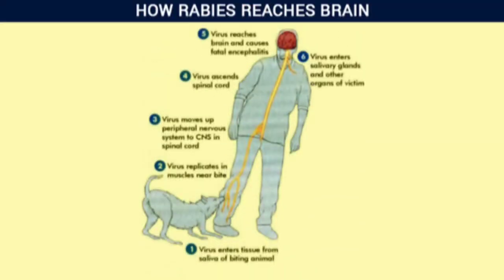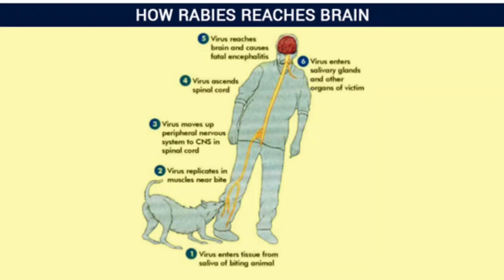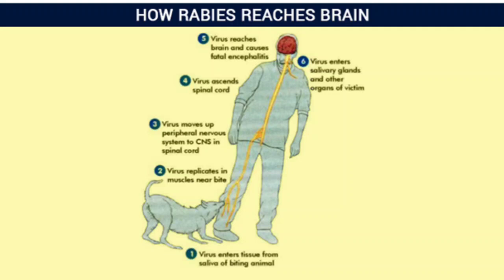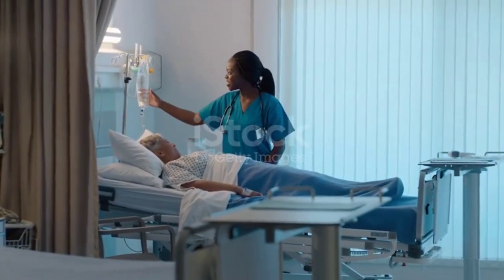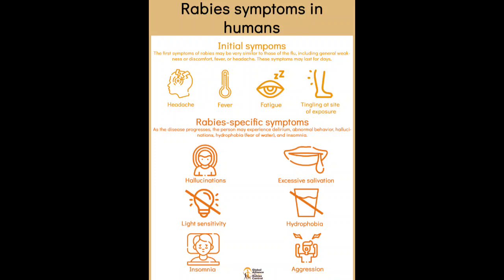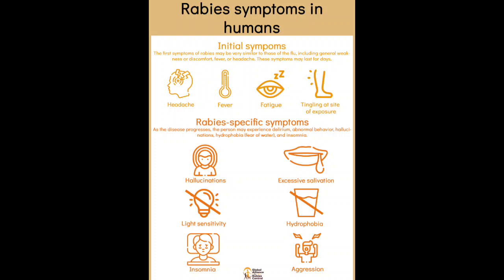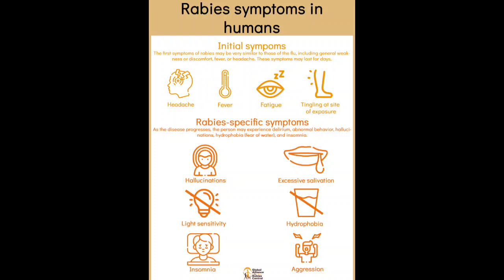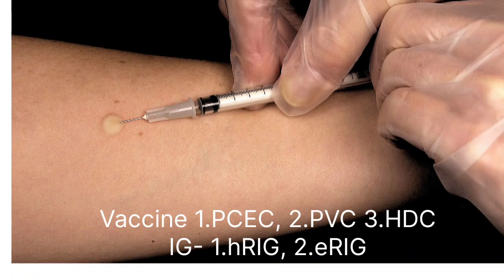( रेबीज)Rabies Infection: Cause, Pathogenesis, Clinical features, Vaccine || Rhabdoviruses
Rabies Infection: Cause, Pathogenesis, Clinical features, Vaccine || Rhabdoviruses ||
Rabies-
1. Introduction
2. Pathogenesis
3. Clinical features
4. VACCINE  Available

Timeline=
00:19 Intro
00:35 Cause
00:40 Pathogenesis
01:50 Clinical features
03:33 Vaccine

Rabies
Rhabdoviruses
Rabies patient  barking like dog
Rabies virus
Rabies  symptoms
Rabies Pathogenesis ,pathophysiology
Rabies Vaccines
Rabies immunoglobulin
Rabies Infection
Rabies by dog bite

enveloped, ssRNA virus
Diagnosis & Treatment|